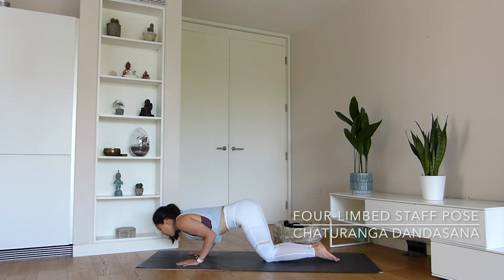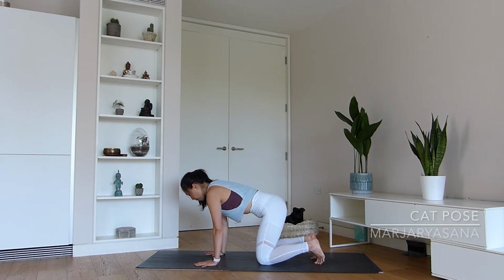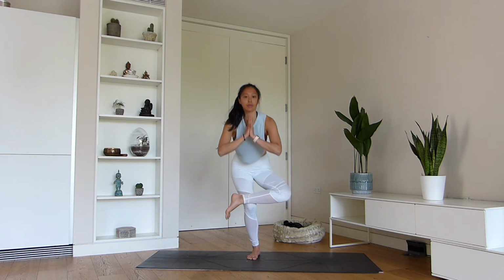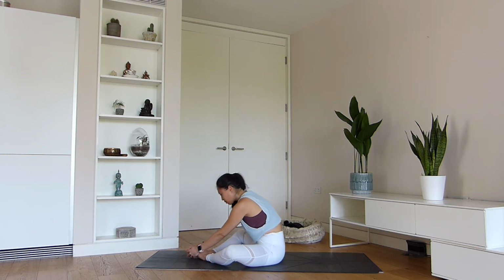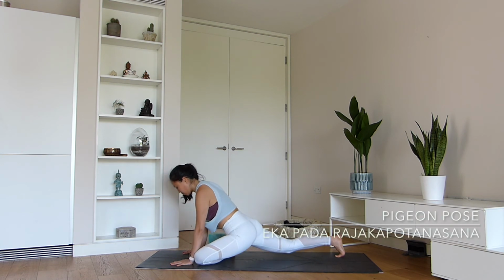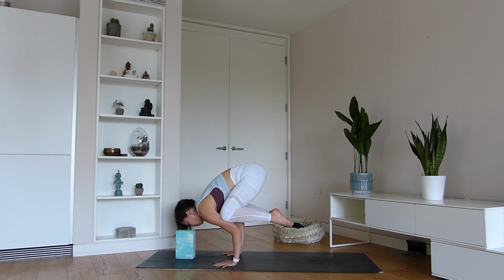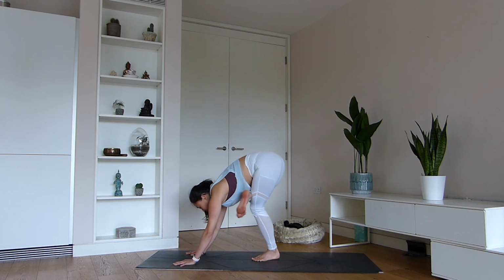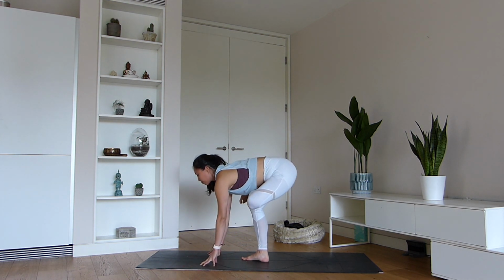How To Series | Galavasana | Lydia Lim Yoga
This short tutorial is part of the "HOW TO" series, where I will be guiding you on what preparatory poses you can practice in order to master the final peak pose.

This specific class looks at how we can develop the strength, flexibility and courage to take flight in GALAVASANA - FLYING PIGEON pose. This posture is one of my favourites, and I hope you enjoy the journey of learning it as much as I did.

If you get the foundations right from the start and with constant practice, you will notice quicker progression along your journey. Don't give up. With practice, all is coming.

Let me know how you are getting on with this pose in the comments section below!

Lydia Lim Yoga recommends that you do not undertake strenuous physical activities without first seeking medical advice if you have any concerns regarding your physical health condition. When participating in a physical activity, there is the possibility of physical injury. By attending a class, you accept that teacher is not liable for any injury or damages to person, resulting from the taking of a class.